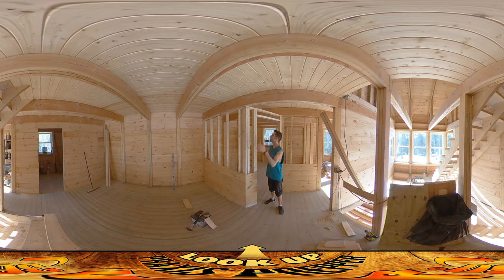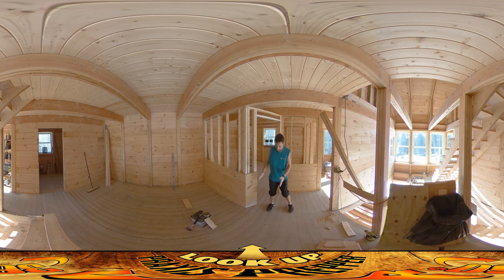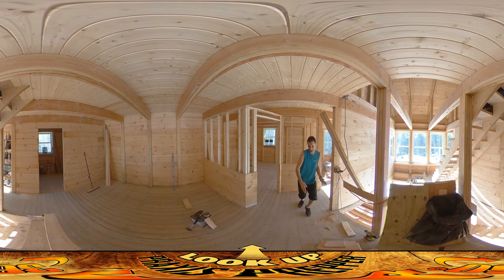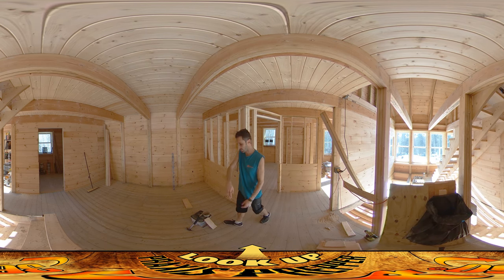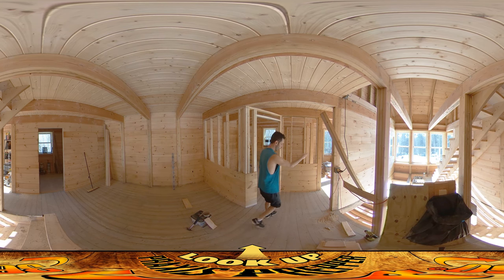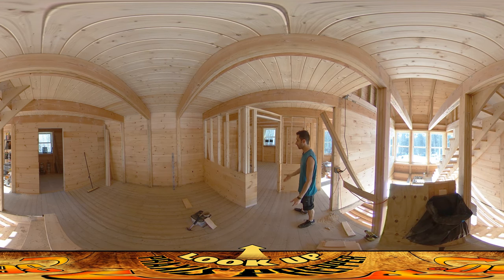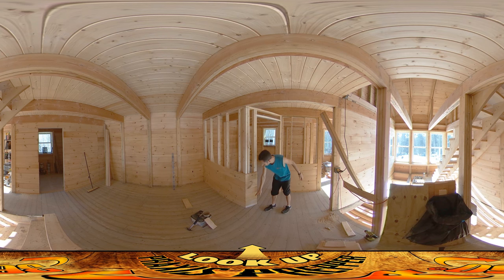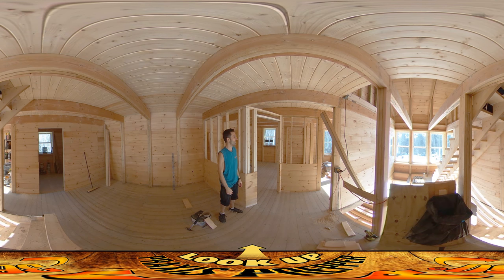Homestead Building - Working with an Odd (Yet Beautiful) Angle, Letting Scrap Design Dimensions